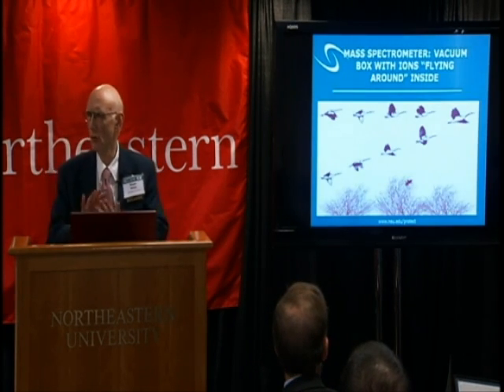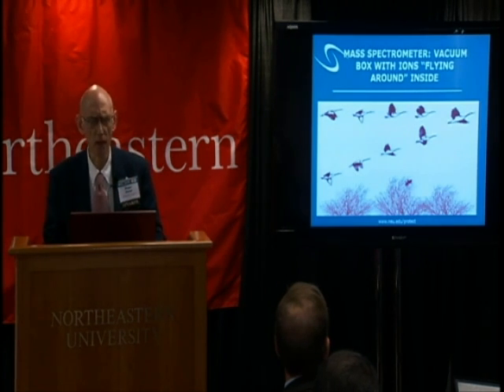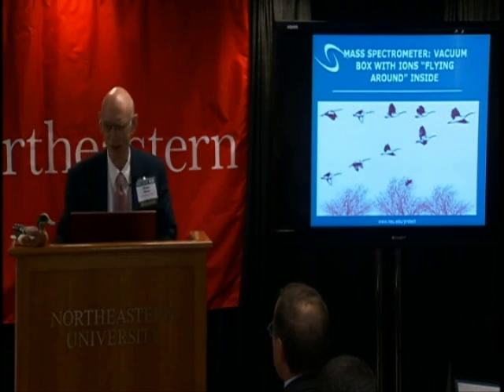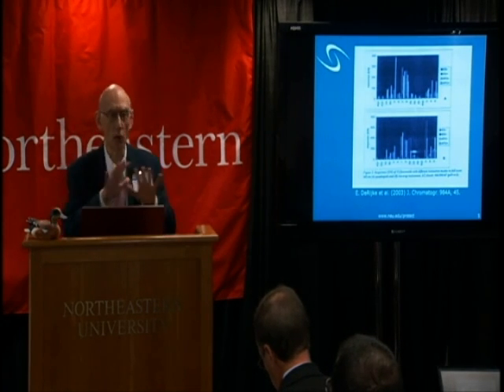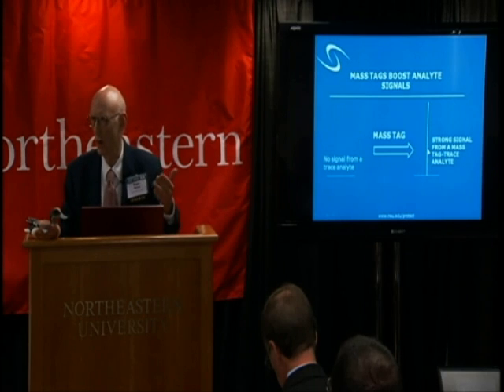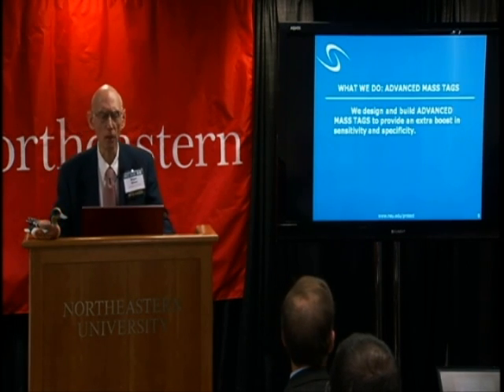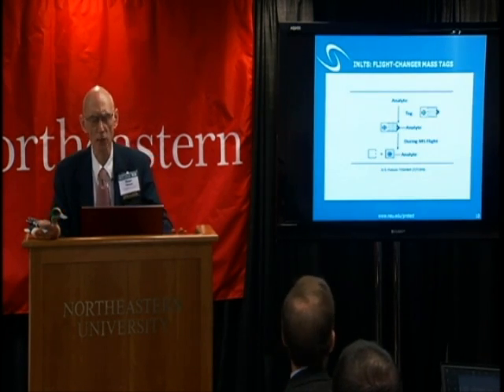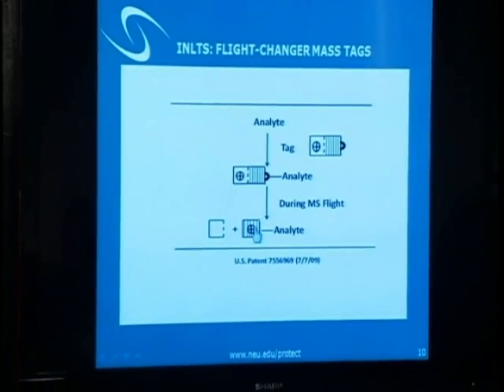Mass Tag Detection Technology - Part 1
Researcher: Roger Giese, Professor of Chemistry and Biomedical Analysis, Northeastern University

Realist: Russell Garlick, Partner, Life Sciences Group